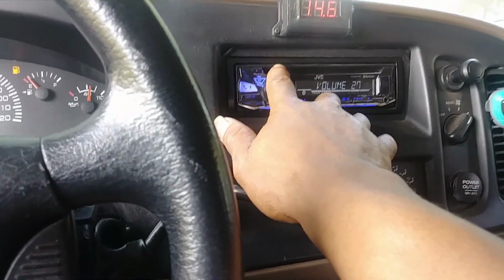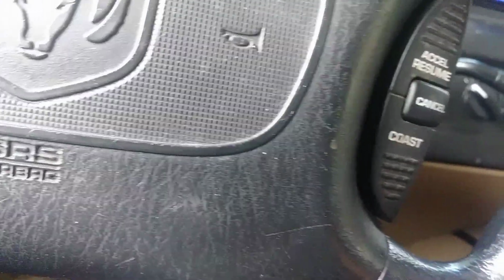😱EXTREME BASS FLOTATION!!! (4 American Bass 15s on 16,000watts)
Finally got my high output alternator installed testing! Auto Tech Engineering FTW!!!